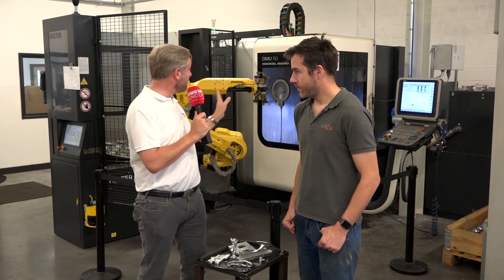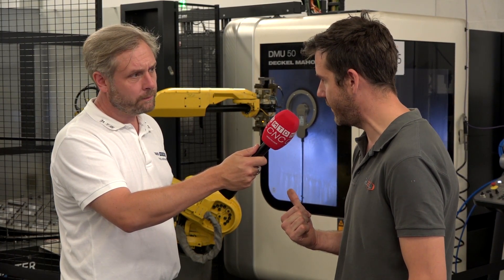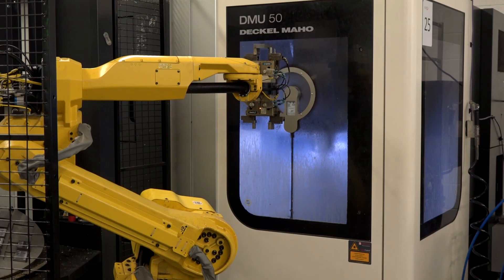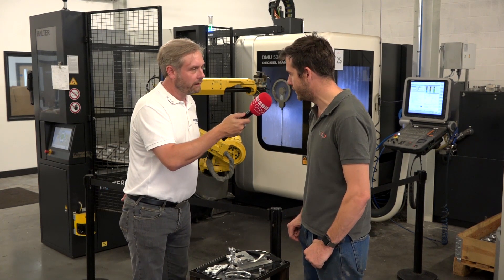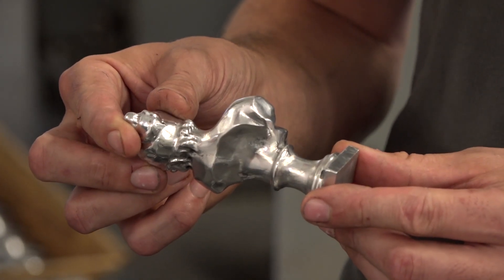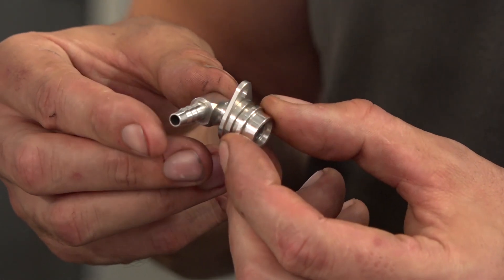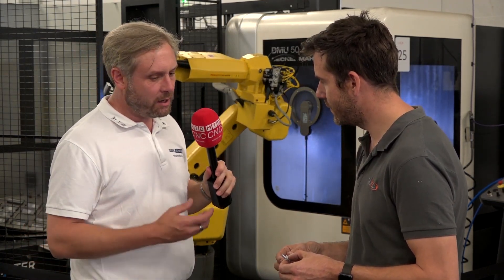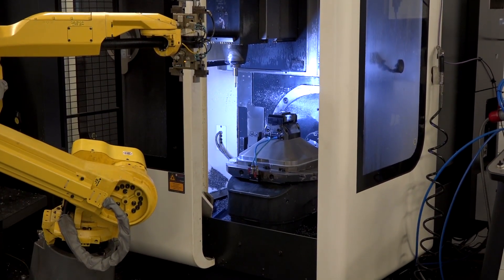Rotec Engineering invest in a DMG MORI DMU 50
Oliver Summerton from Rotec talks about their investment in a new DMG MORI DMU 50 which has now become their top performer in their machine tool shop. Some of the parts they are producing where machined in a number of operations but now the DMU 50 gives them full 5 axis machining cutting the cycle times down to one operation on most parts.